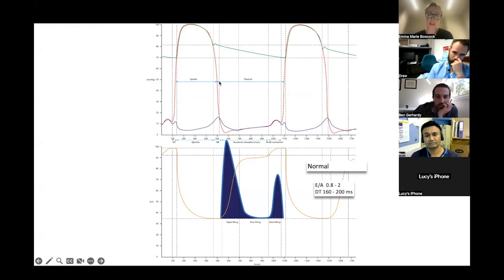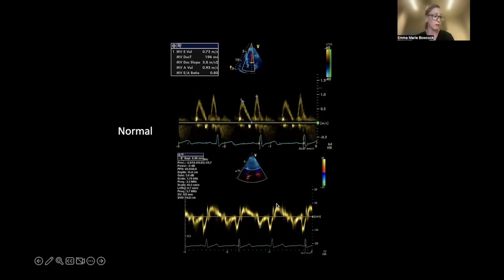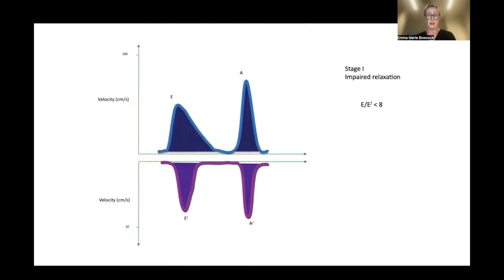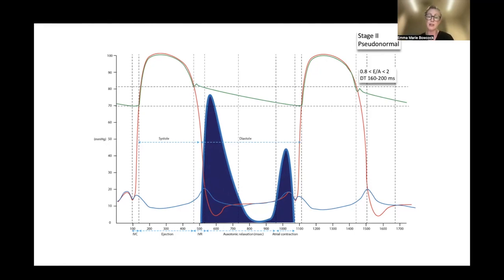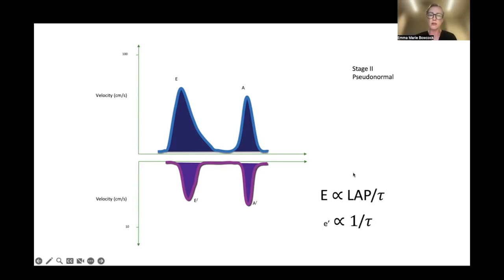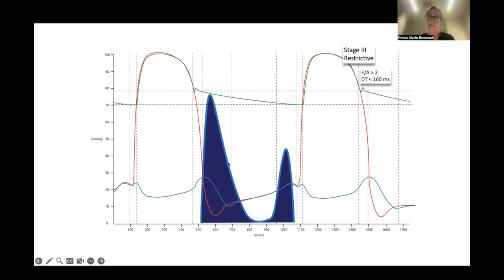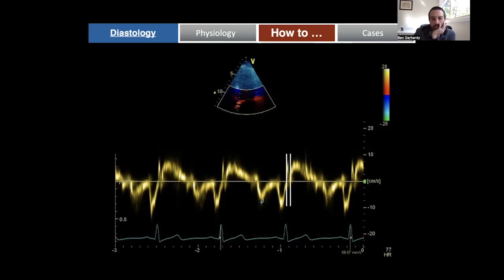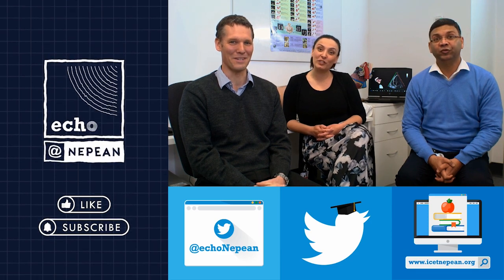Overview of Diastolic Physiology and Echo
Presented by Dr. Emma Bowcock, Intensive Care Staff Specialist, Nepean Hospital, Sydney, Australia.